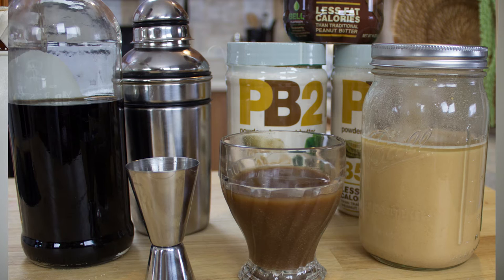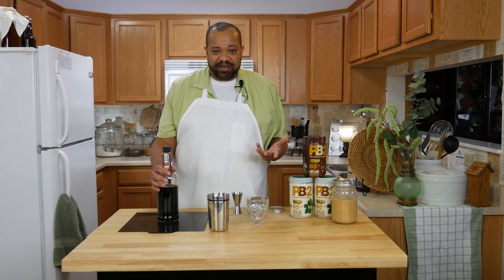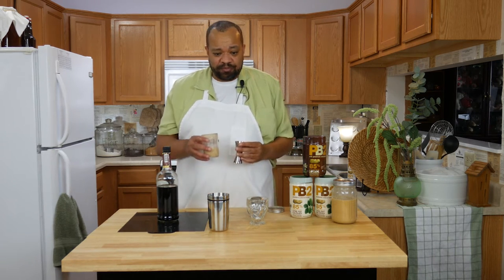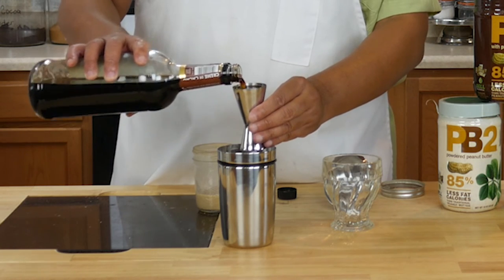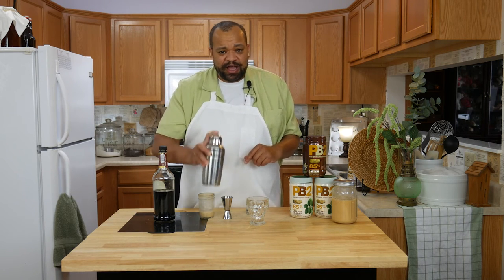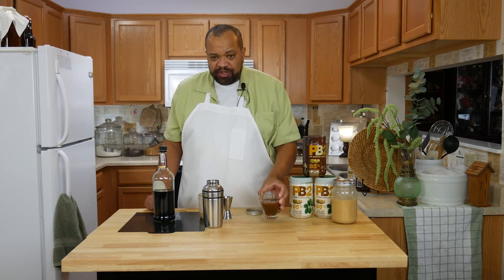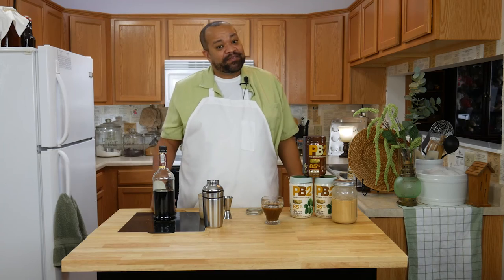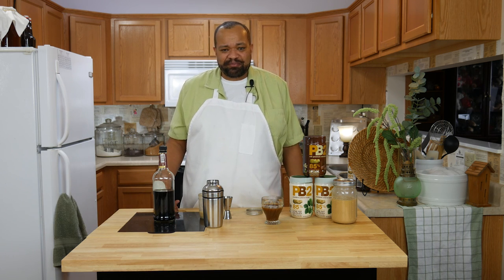How To Make A Peanut Butter Cup Cocktail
This is a wonderful chocolate peanut butter drink that is smooth and nice. It is make with the peanut butter vodka ) and creme de cocoa. I love this drink so much. I might put this in my Easter Basket this year.

2 parts creme de cocoa
Ice

PRODUCTION:
AudioBlocks Member referral:

KITCHEN SET
Lights
Camera
Microphone
Daylight Fluorescent
SELS LED Tube lights 18 Watts 4 Foot

OFFICE SET
Camera